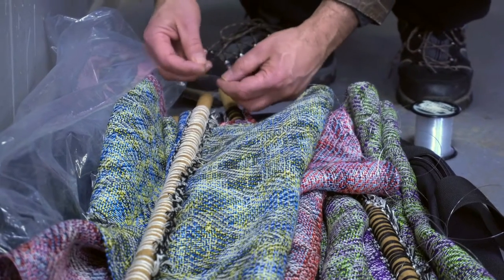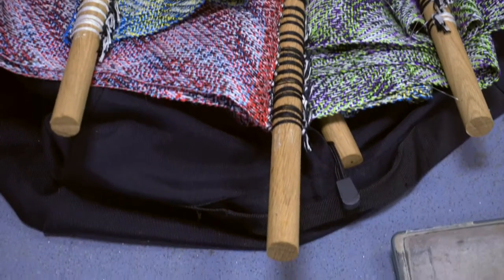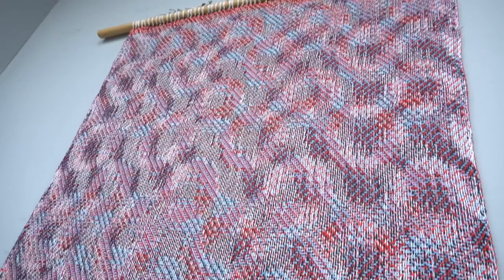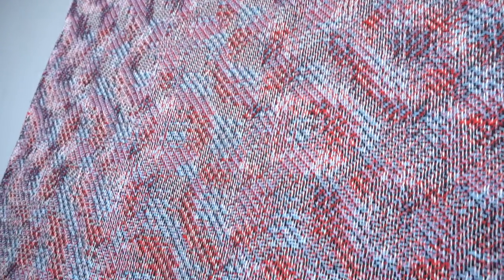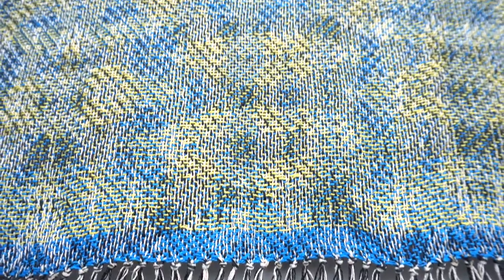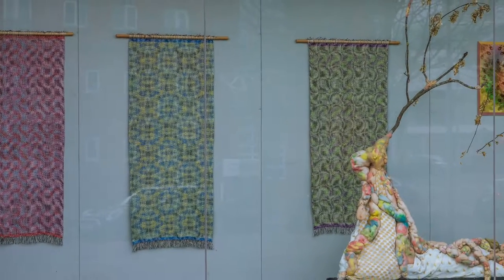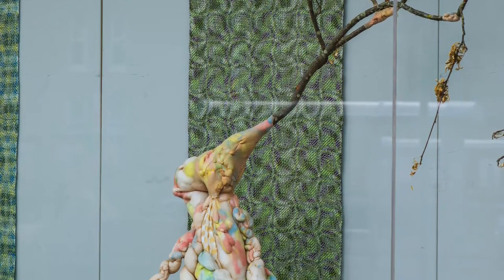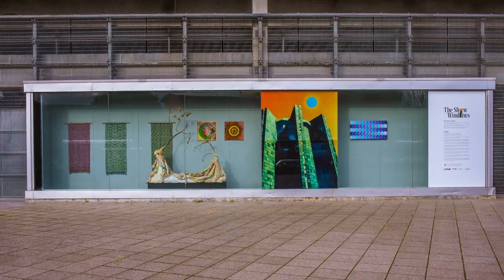The Show Windows: Spotlights - Theo Wright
One of five local artists exhibiting work in the window of the former IKEA building, Earlsdon-based weaver Theo Wright presents three large scale pieces for our Spotlight series.

Part of a larger series titled No Colour, No Contrast which has been displayed in both Coventry and London, the artworks use pattern and colour to create a layered effect, similar to what might more commonly be achieved through screen printing.